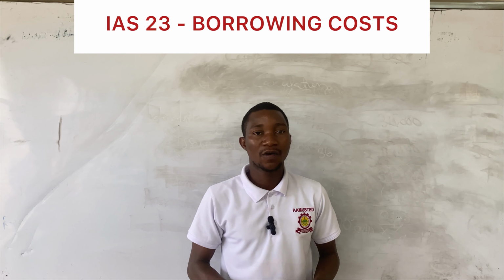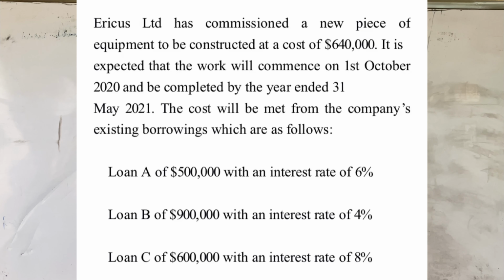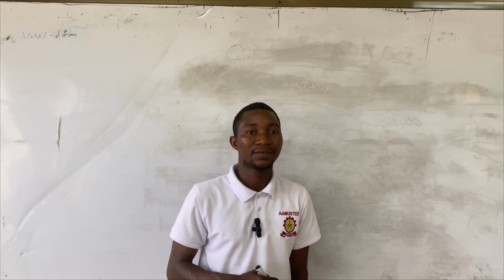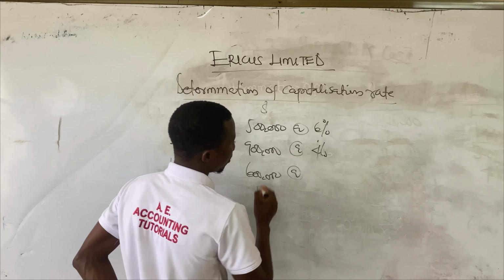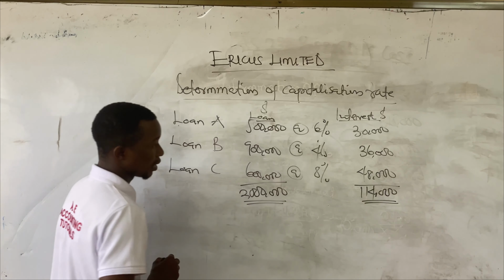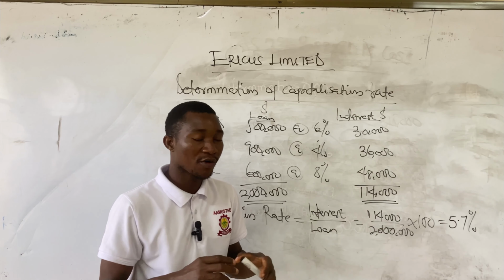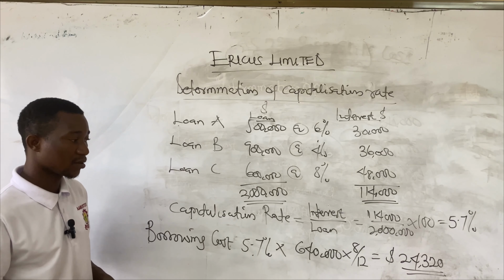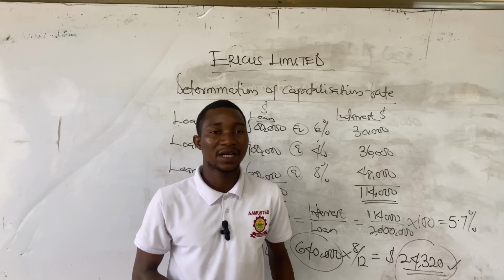IAS 23 - BORROWING COSTS. PART 4 . Financial Reporting